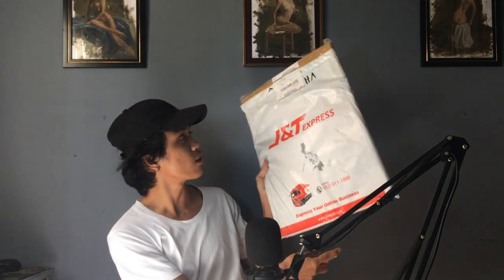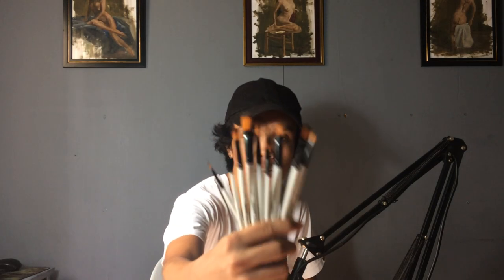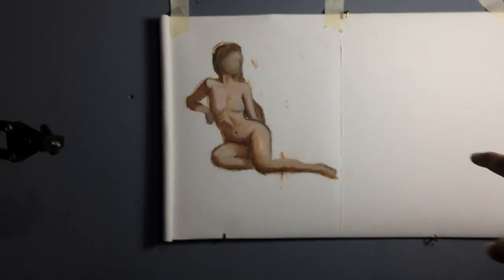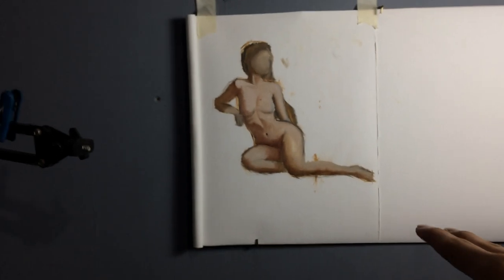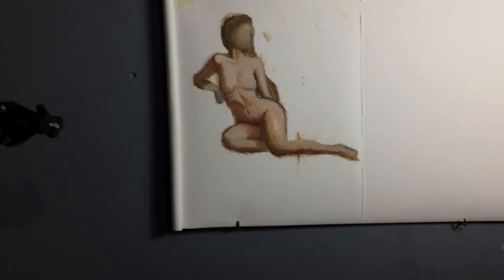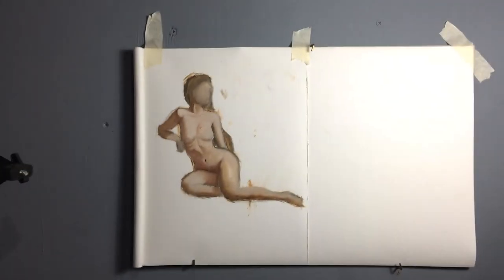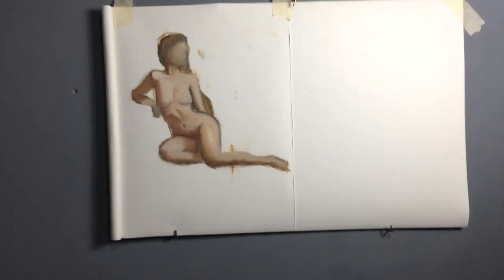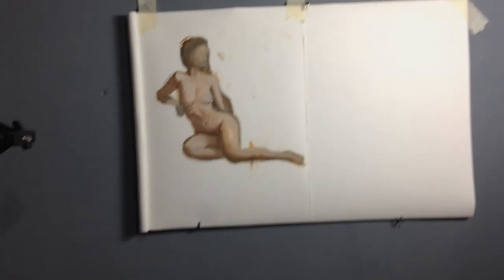BUYING Art Materials on Shopee - Monet Canvas Pad & Paint brushes | JK Art